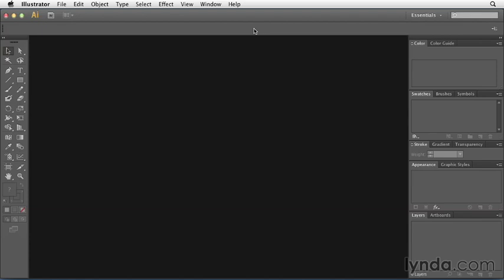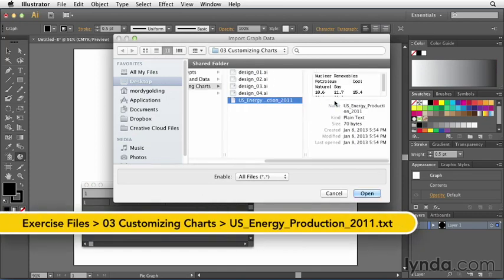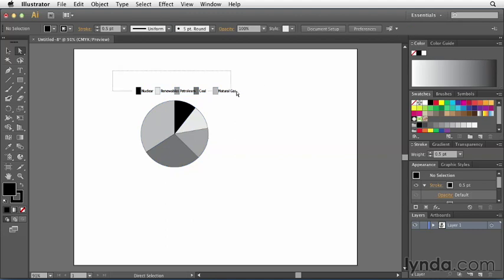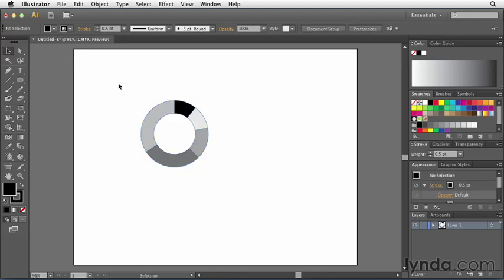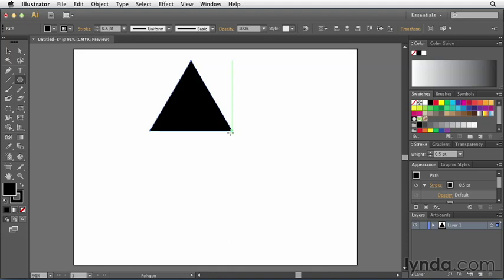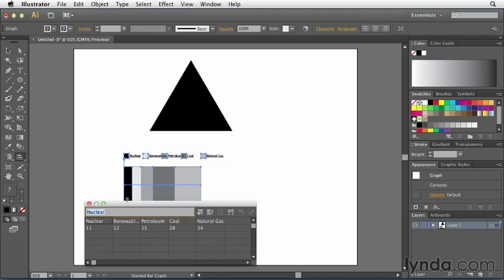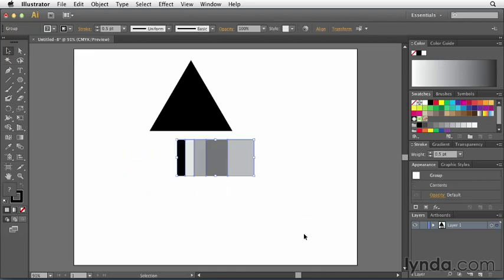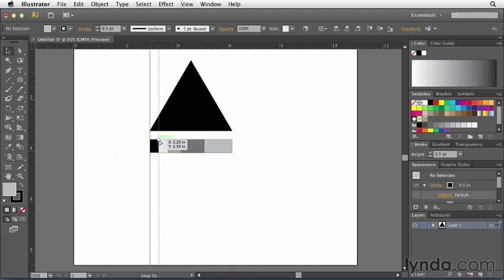Creating Infographics with Illustrator 3 Customizing Charts in Illustrator Designing your own chart